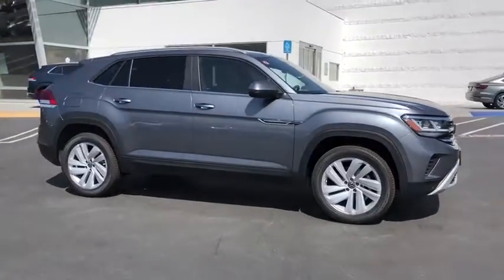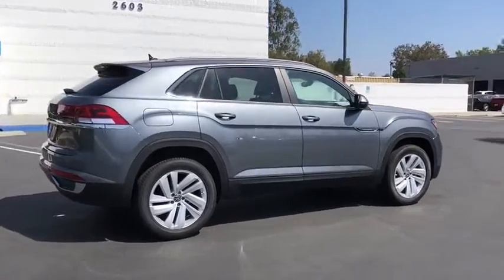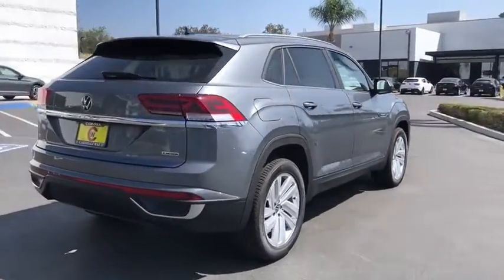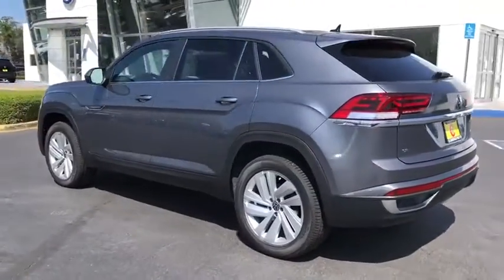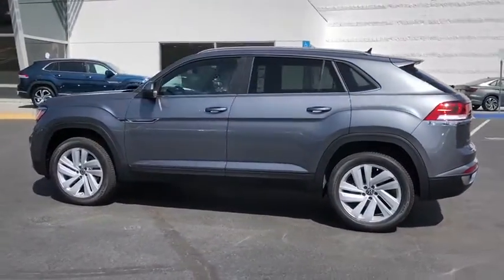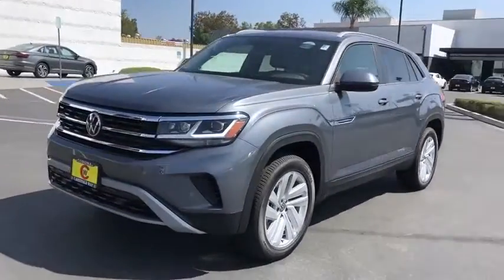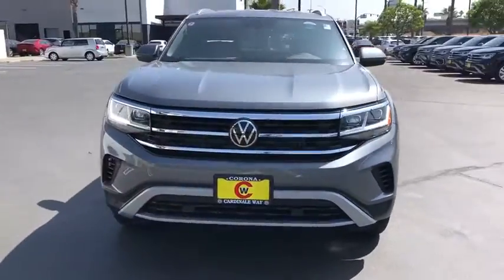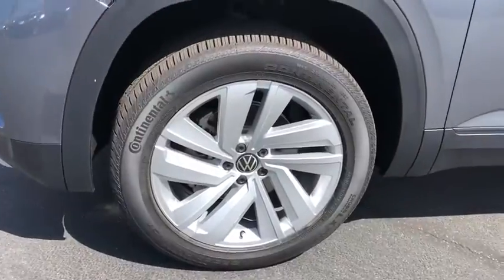2020 Volkswagen Atlas Cross Sport Riverside, Temecula, Loma Linda, Orange County, Corona, CA V9686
New 2020 Volkswagen Atlas Cross Sport available in Corona, California at Cardinale Way VW Corona. Servicing the Riverside, Temecula, Loma Linda, Orange County,  CA.
2020 Volkswagen Atlas Cross Sport 2.0T SE w/Technology (A8) - Stock#: V9686 - VIN#: 1V21C2CA3LC223792

Gray 2020 Volkswagen Atlas Cross Sport 2.0T SE w/Technology (A8) AWD 8-Speed Automatic with Tiptronic 2.0L TSI